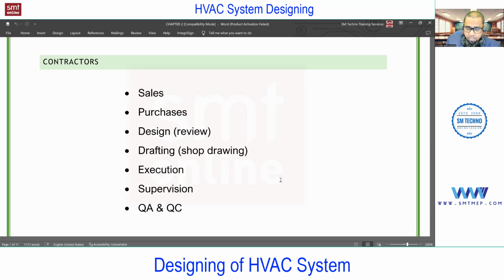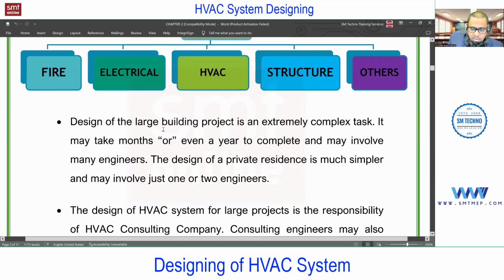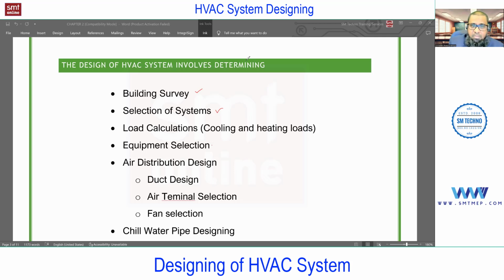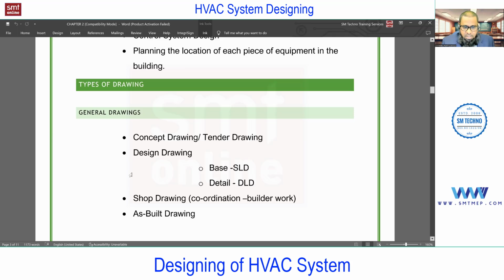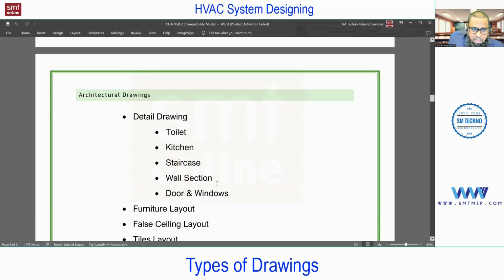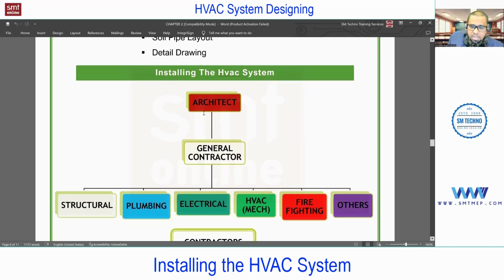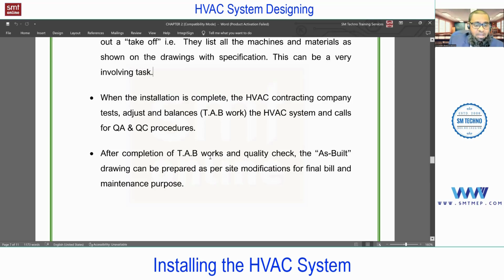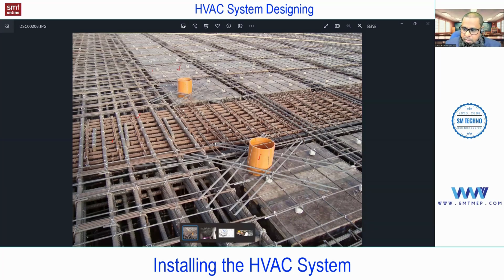HVAC CLASS 3 -2024 Updated